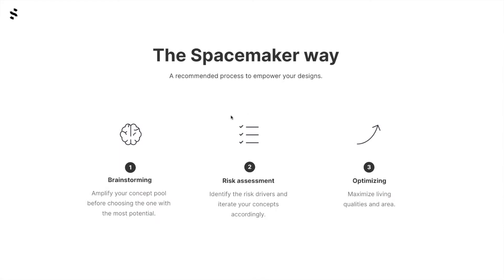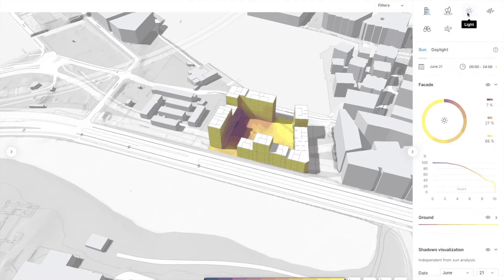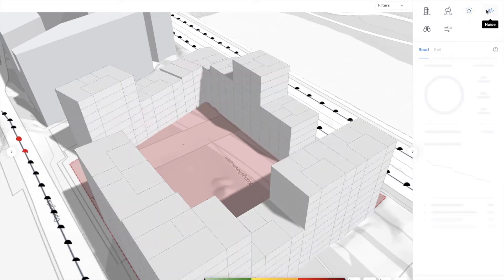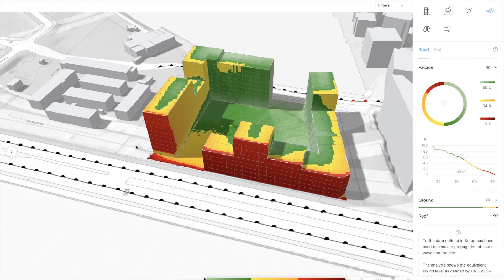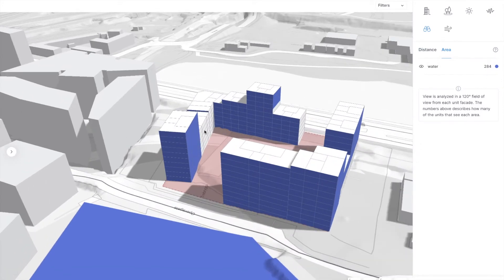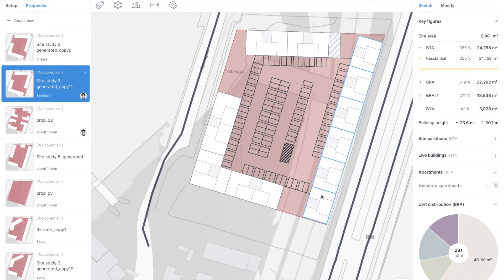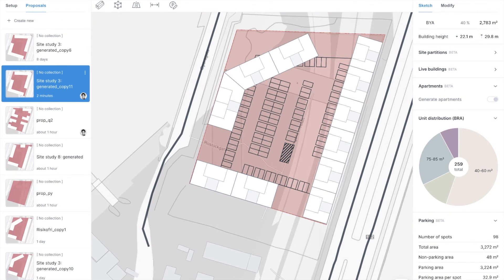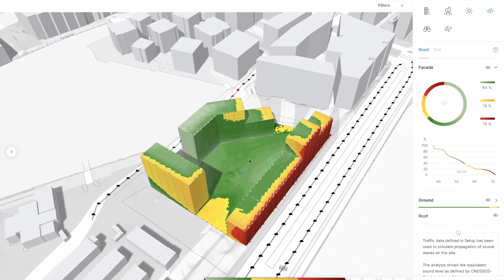Risk Assessment | Spacemaker Academy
See more of our Spacemaker Academy tutorials